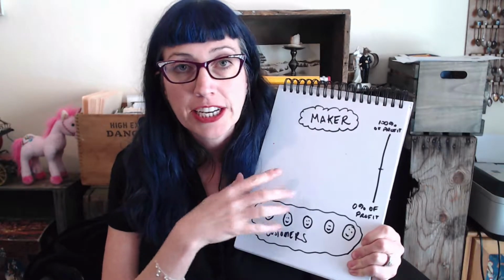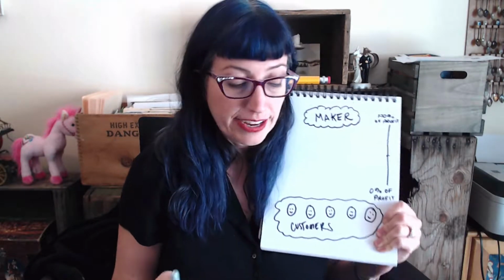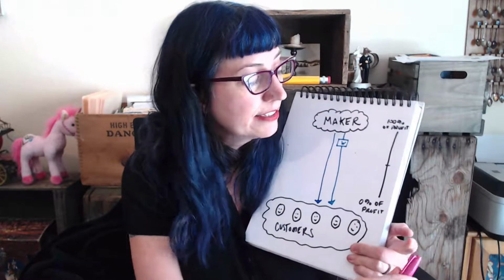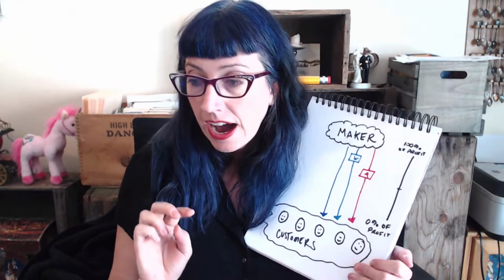What are sales channels and what are their effects on margins?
In this video, I break down how products get from the maker to the customer, and who takes margins where they are.